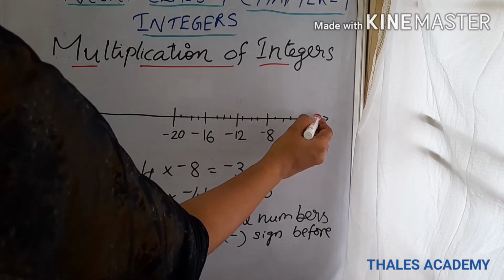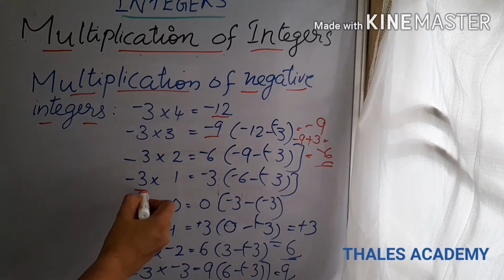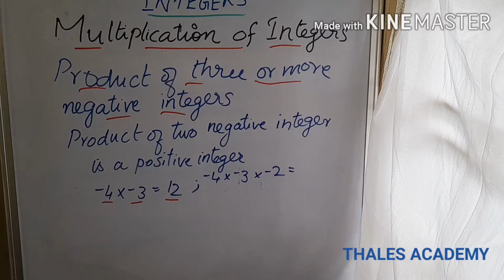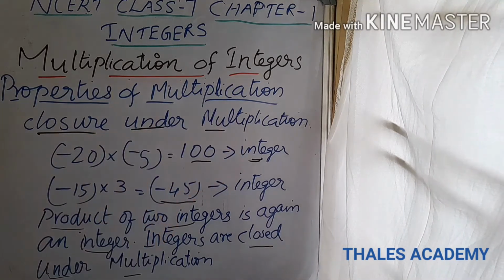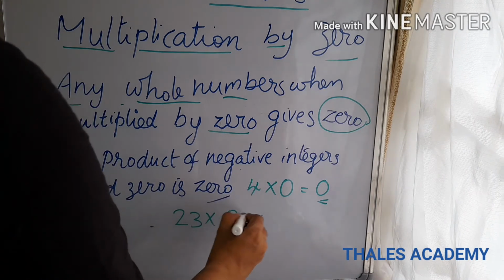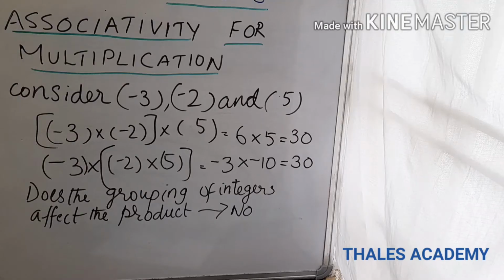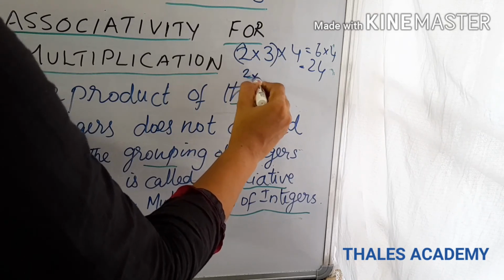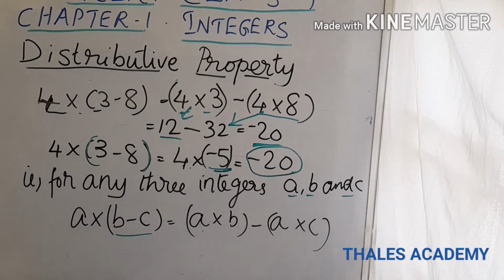NCERT CLASS 7 MATHEMATICS ;CHAPTER 1 INTEGERS (PART 2)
It is fun to learn mathematics and its properties ,if we get in simply explained method.Here we discussing about the properties of multiplication for integers.we discussed about addition and subtraction in first part. Explained in simple way, in simple English.Expecting your valued comments below.Thank you
music;Billie  Eilish (@Musicam 3D)
Iloilo ( 3D)